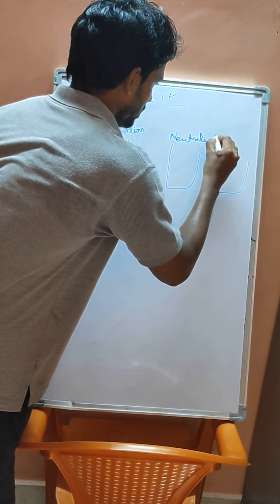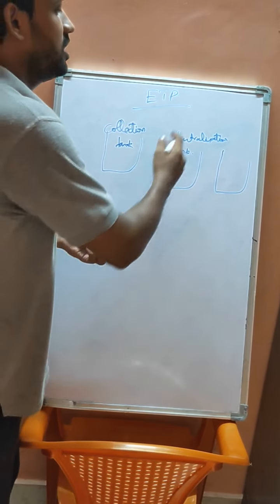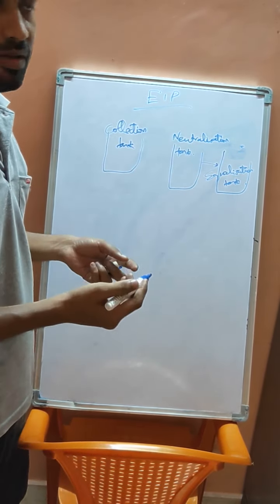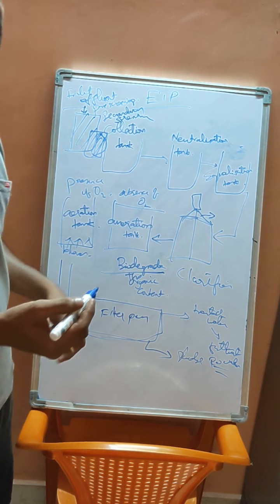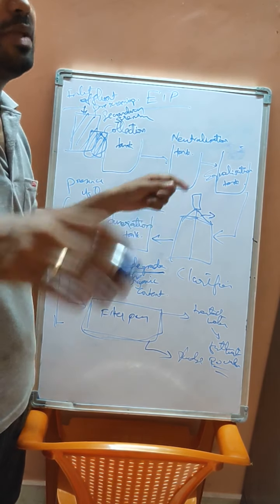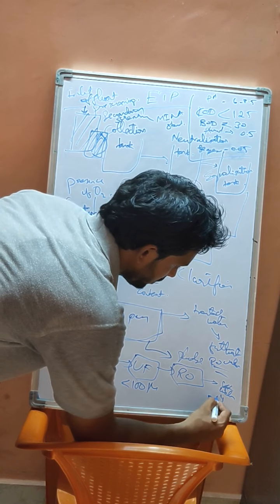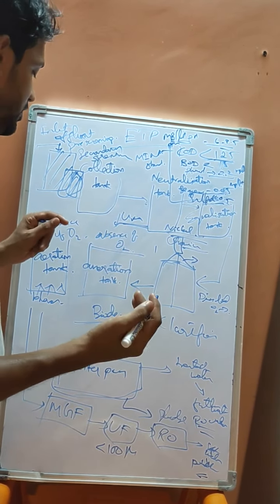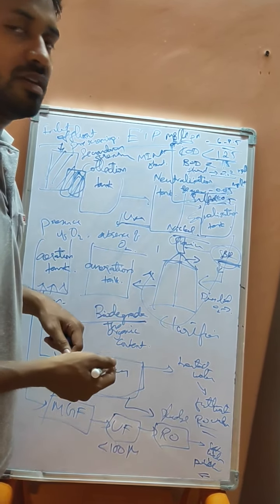EFFLUENT WATER TREATMENT AND DISPOSAL in industries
Thanks to my team ( bro,  Anni) and YouTube team for supporting and providing this platform and opportunity to share knowledge